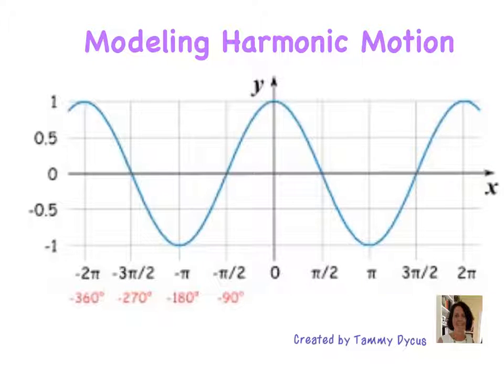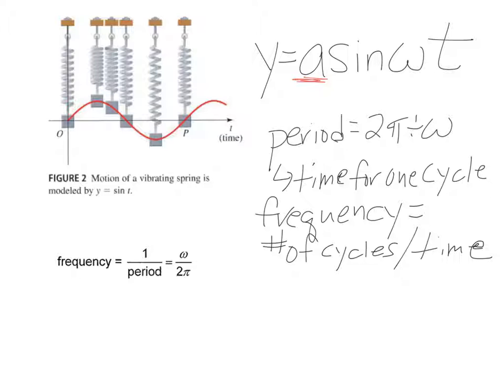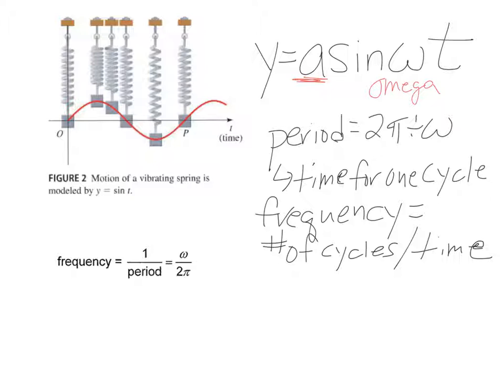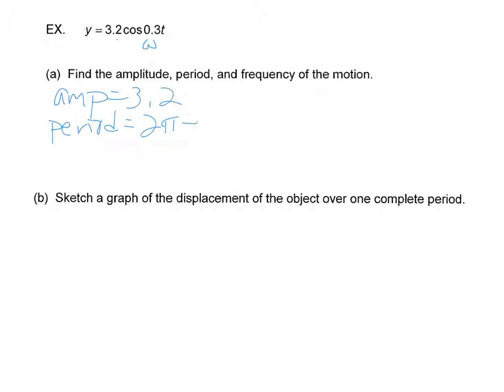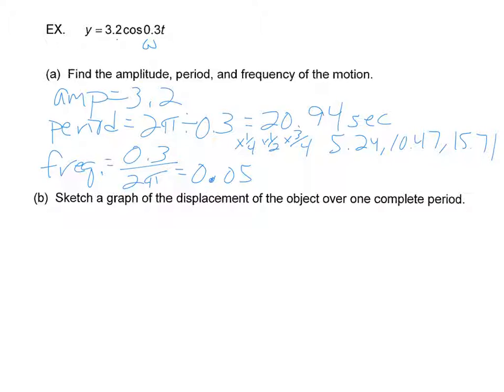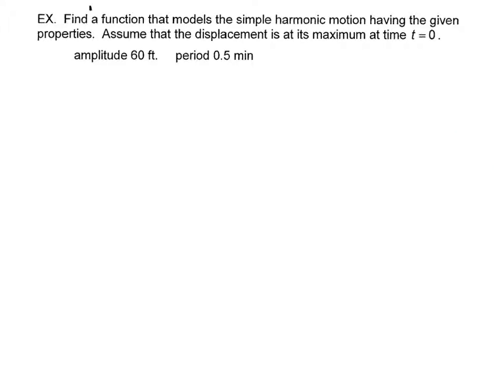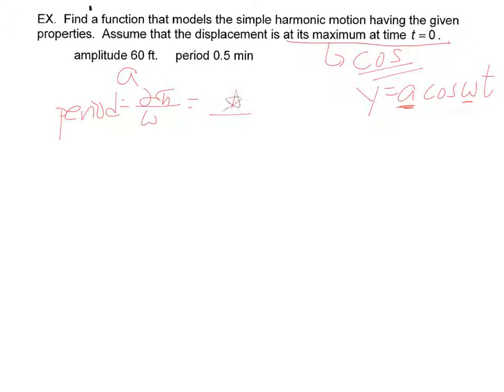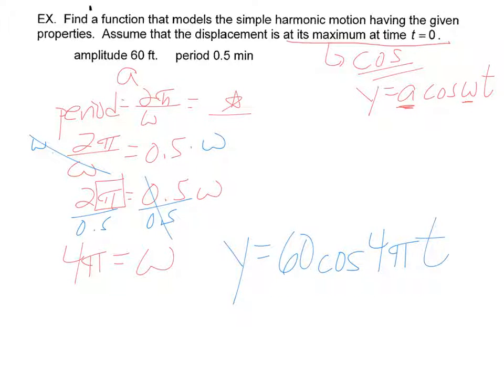Modeling Harmonic Motion